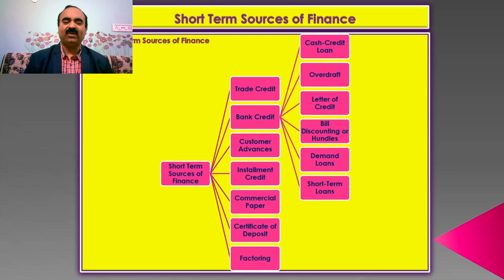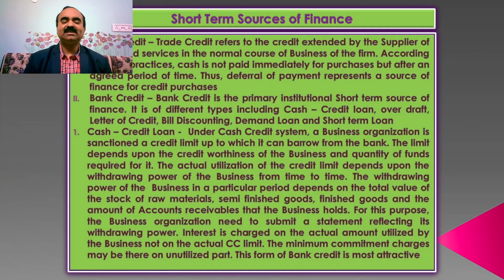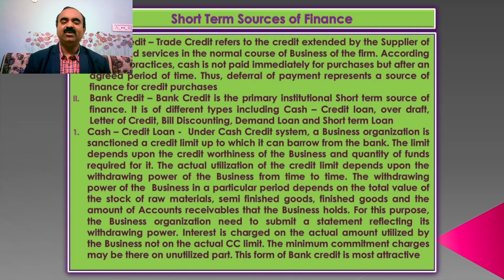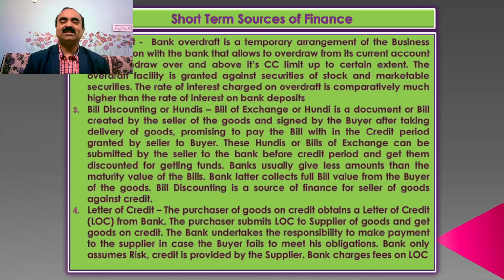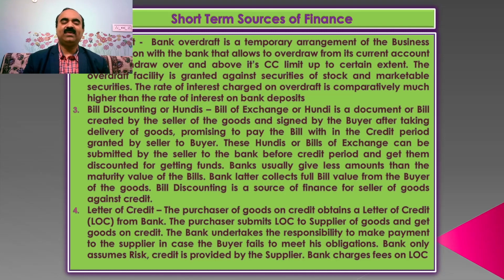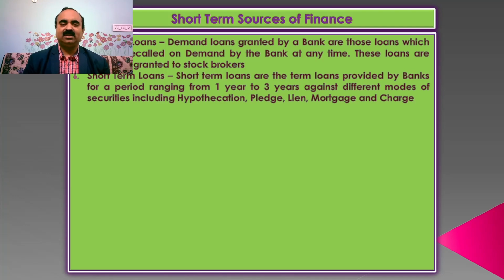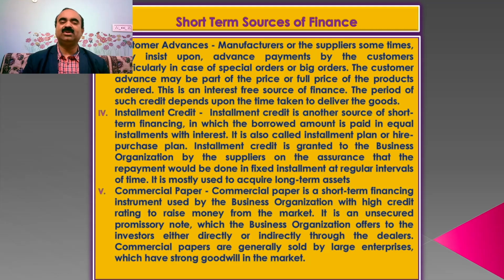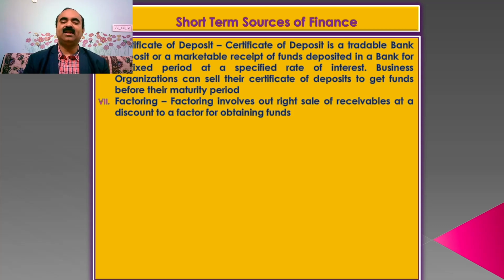Short term Sources of Finance - Trade Credit - Bank Credit - Customer Advances - and others